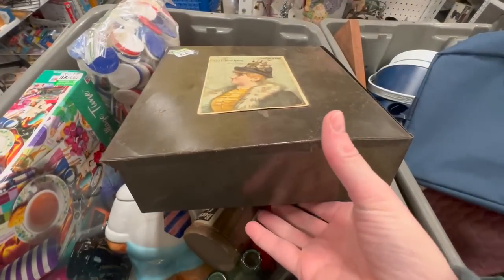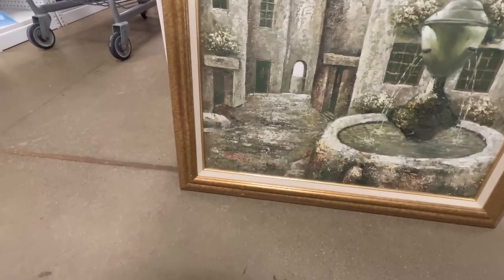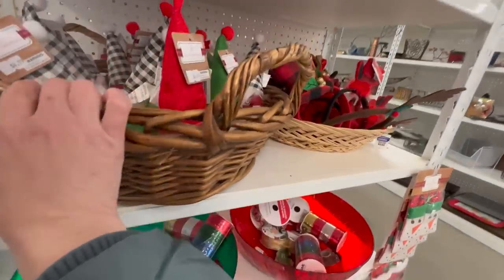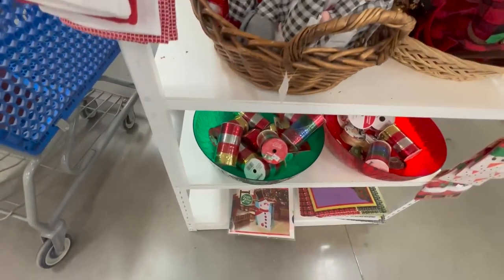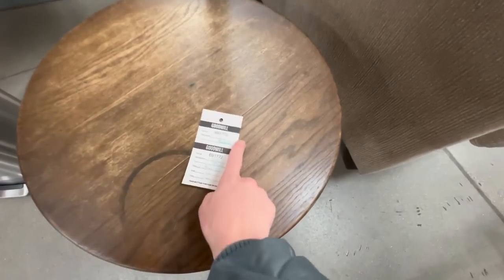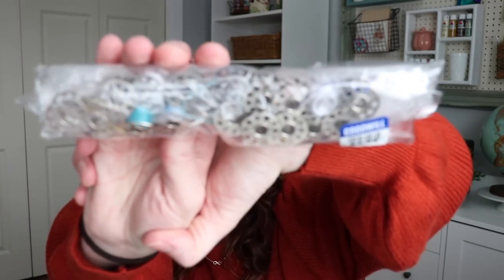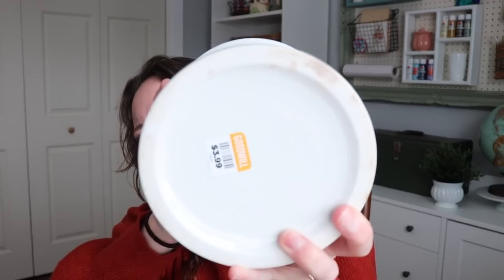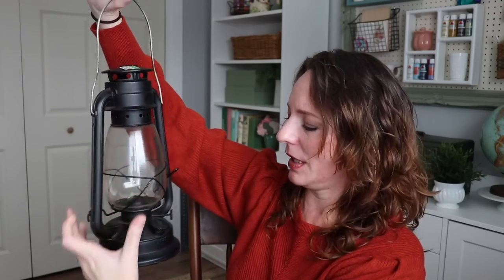I SCORED BIG TIME!!! ~THRIFT WITH ME AT GOODWILL FOR HOME DECOR + THRIFT HAUL ~ HOME DECOR HAUL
*POWER PASTE SET:

MY YOUTUBE GEAR: (COMMISSIONED LINKS)
EXTERNAL STORAGE
MINI TRIPOD
CAMERA (NEWER VERSION)